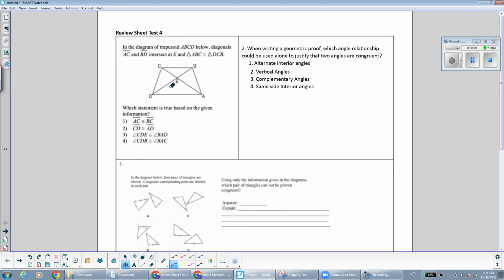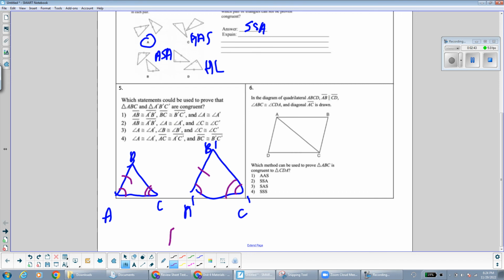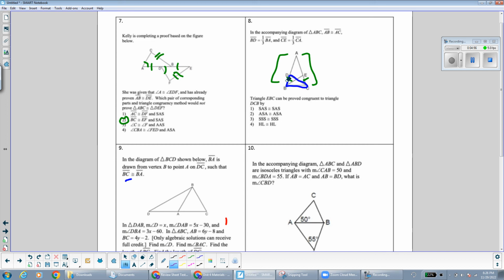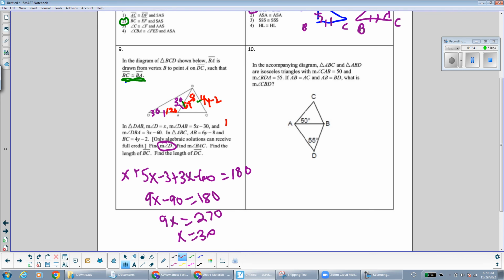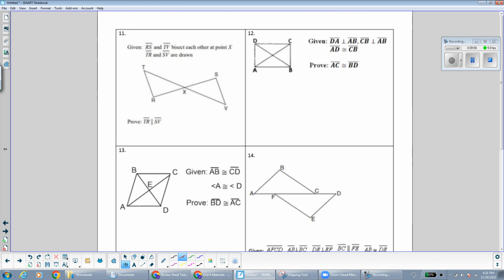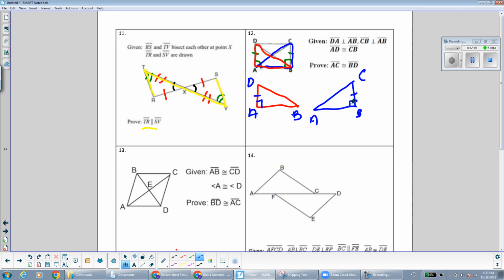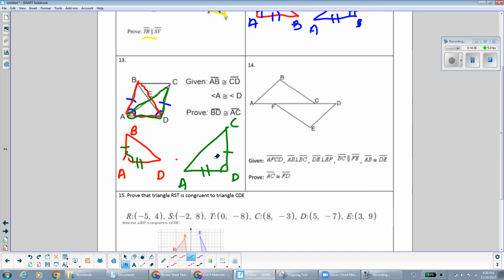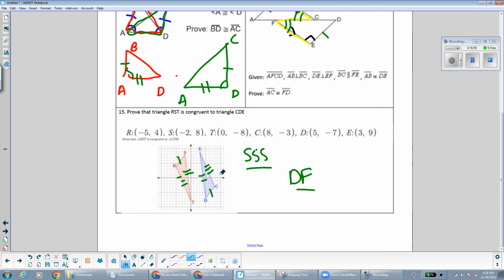going over review 4